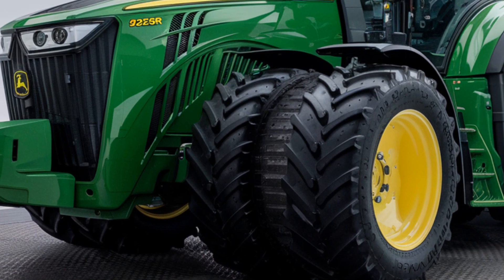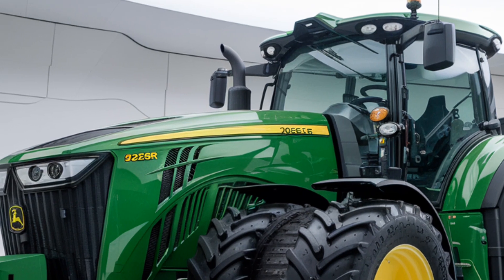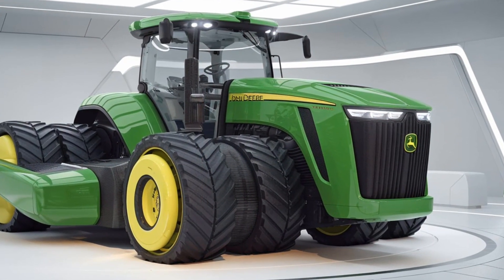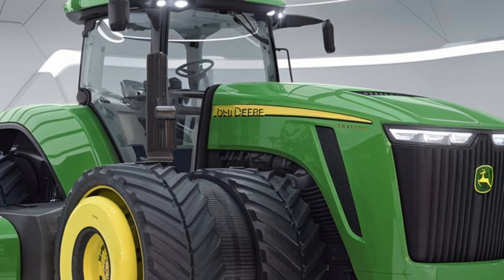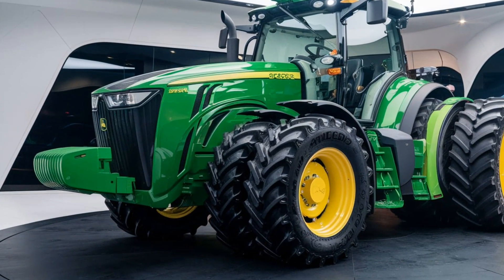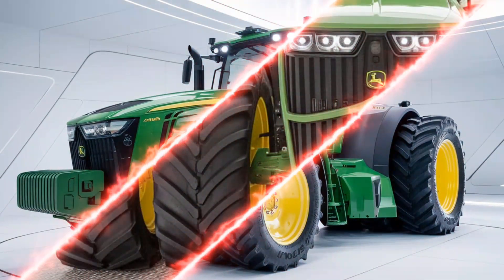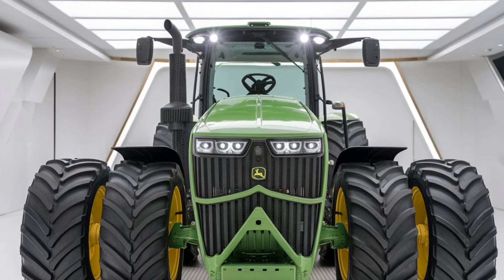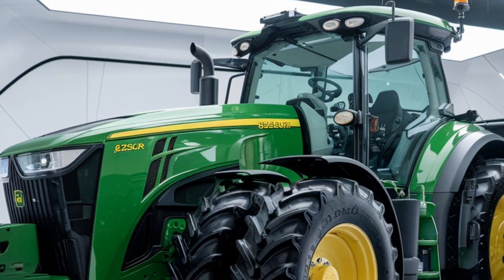"2025 John Deere 6250R: The Future of Farming Power Just Got an Upgrade!"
The 2025 John Deere 6250R is here, and it’s set to redefine what we expect from a modern tractor. With advanced technology, increased power, and superior efficiency, this machine is a game-changer for large-scale farming. In this video, we dive into everything you need to know about the new 6250R—from its powerful engine to its high-tech precision farming features. Whether you're a farming professional or a John Deere enthusiast, this tractor has something for everyone. Tune in to see why the 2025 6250R could be your next essential farming tool!

 Titles:
1. "2025 John Deere 6250R Review: Next-Level Farming Equipment"
2. "10 Things You Didn't Know About the 2025 John Deere 6250R!"
3. "Why the 2025 John Deere 6250R is a Must-Have for Modern Farmers
4. "First Look at the 2025 John Deere 6250R Tractor – Full Walkthrough!"
5. "Is the 2025 John Deere 6250R Worth the Hype? Full Analysis!"
6. "2025 John Deere 6250R vs 2024 Model – What's New and Improved?"
7. "Top 5 Features of the 2025 John Deere 6250R Every Farmer Should Know"
8. "Inside the 2025 John Deere 6250R: Unmatched Power and Efficiency"
9. "How the 2025 John Deere 6250R Enhances Precision Farming"
10. "The Ultimate 2025 John Deere 6250R Guide – Everything You Need to Know!"